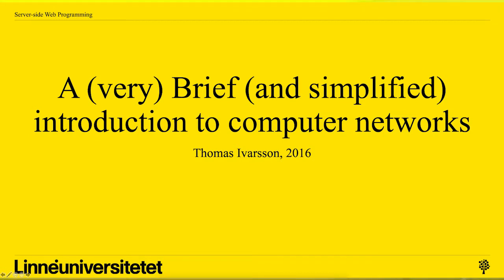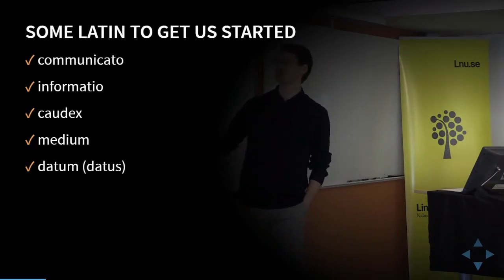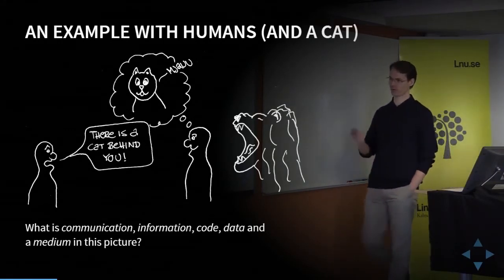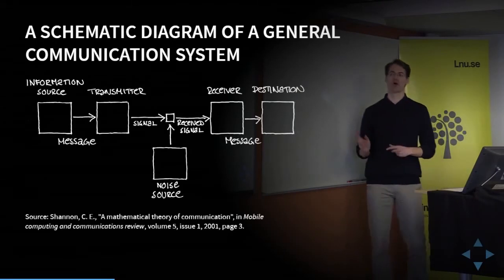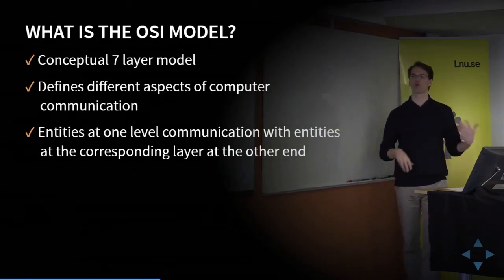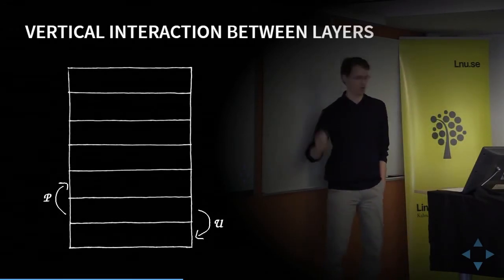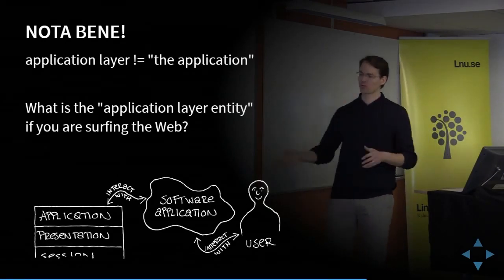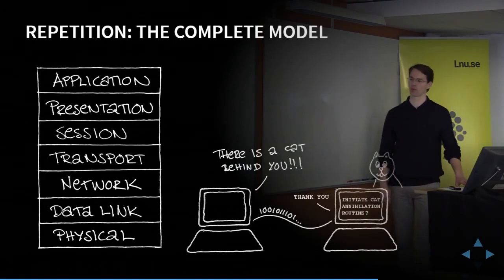1DV026 - Introduction to computer networks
Detta är en del i kursen "Webbprogrammering på serversidan", en kurs vid Linnéuniversitetet. Kursens webbplats hittar du på:

Lecture content:
1:34 Part 1: Who is who?
3:49 An example with humans (and a cat)
10:05 A schematic diagram of a general communication system
12:20 A few modes of communication
16:50 Part 2: The OSI model
16:55 What is the OSI model?
21:56 Question about basic needs
22:54 The 7 layers
22:54 Physical layer
23:51 Data link layer
28:48 Network layer
32:06 Transport layer
34:57 Session layer
37:52 Presentation layer
38:18 Application layer
39:40 Repetition: The complete model